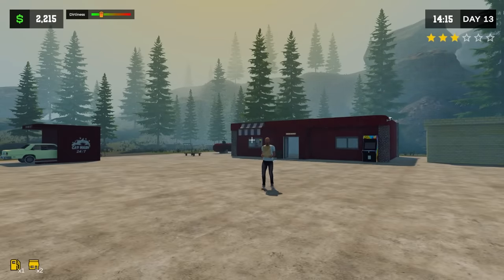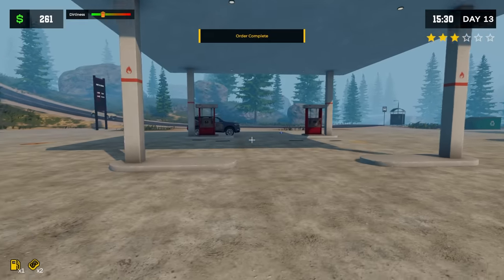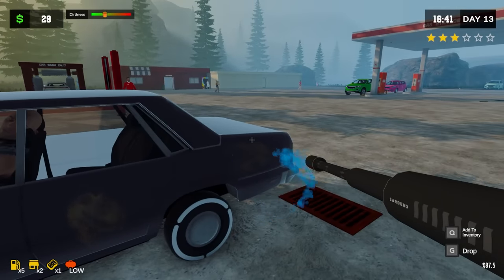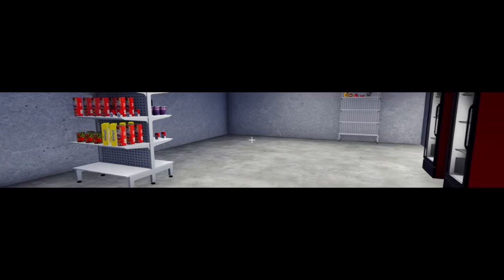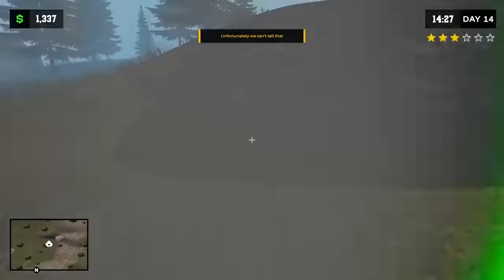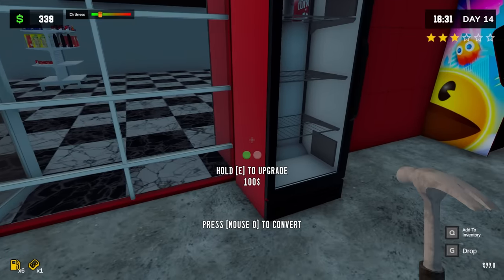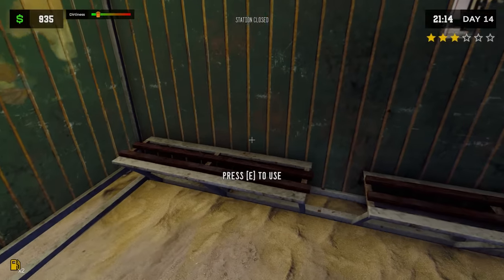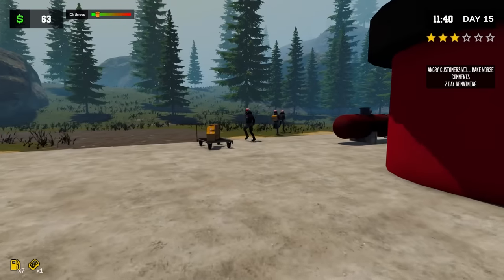I UPGRADED My Gas Station to MAX LEVEL in Pumping Simulator 2!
I UPGRADED My Gas Station to MAX LEVEL in Pumping Simulator 2! In this video, I show you Upgrading the gas station building to max in the gas station in Pumping Simulator 2!
If you're a fan of simulator games, then you'll love this video. In Pumping Simulator 2, you play as a gas station attendant who must pump gas and sell snacks.